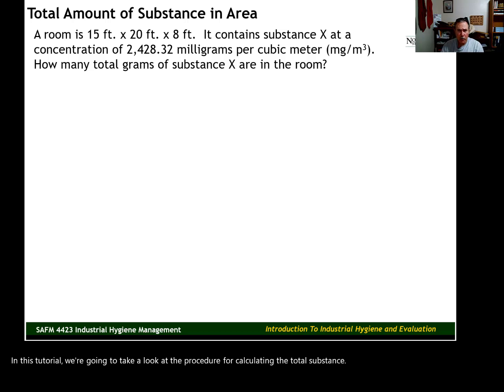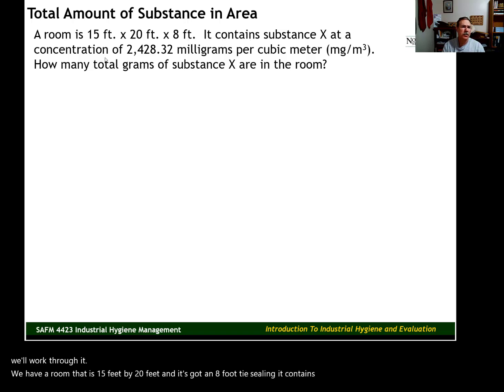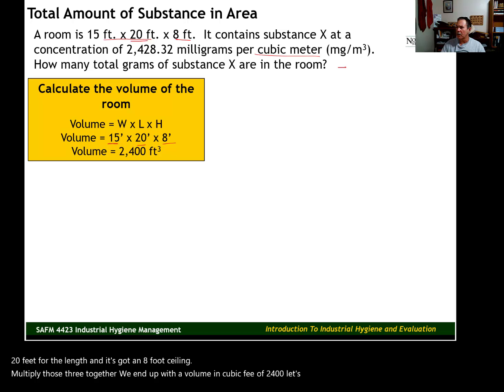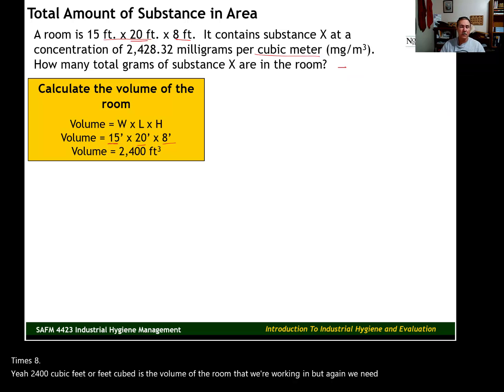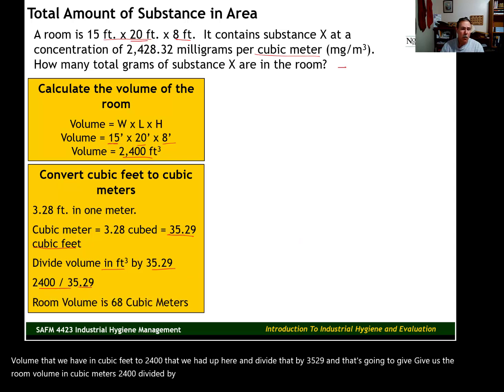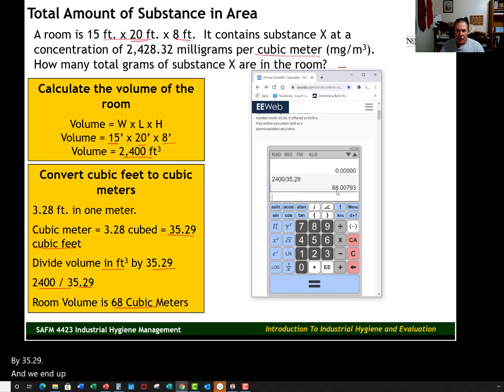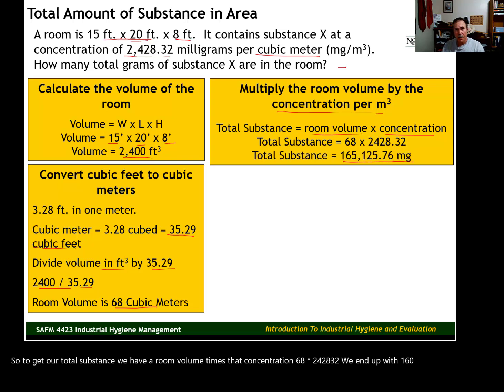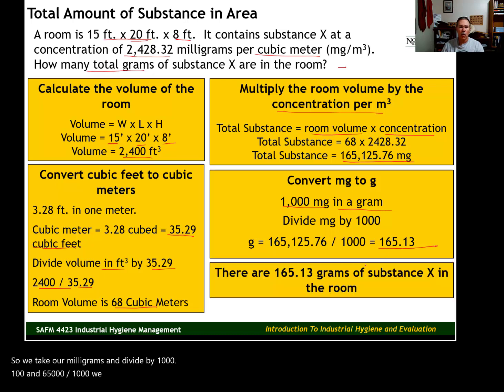Total Substance in Area Unit Conversions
How much of substance X is in a work area.  This video covers the method for calculating the total amount of a potentially harmful substance in a work space.  Also illustrates the execution of unit conversions.  The presenter is Dr. Doug Martin.  Dr. Martin earned his Ph.D. from Oklahoma State University and is a CSP.  In addition Dr. Martin worked as a safety manager in the construction industry for 20 years.